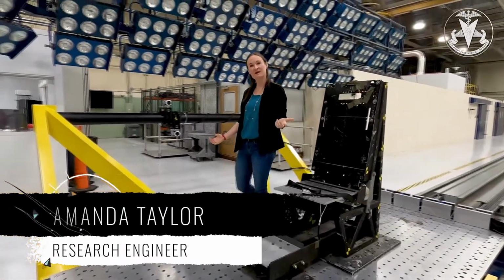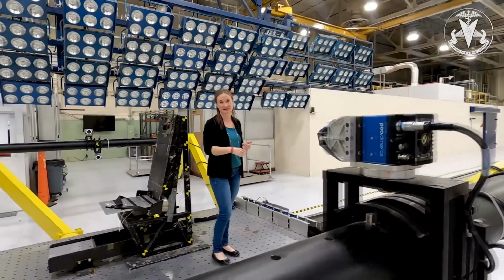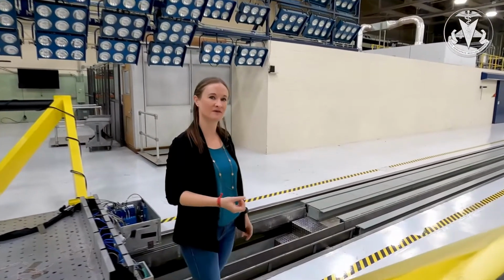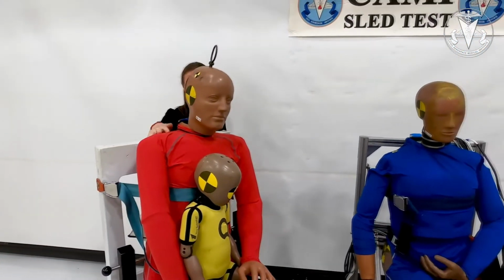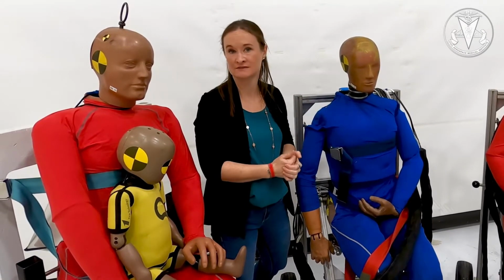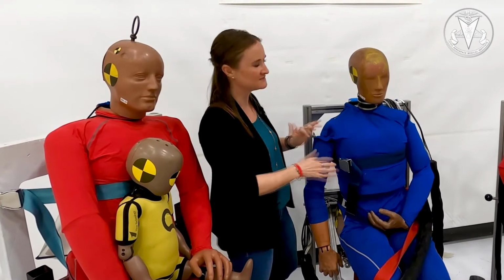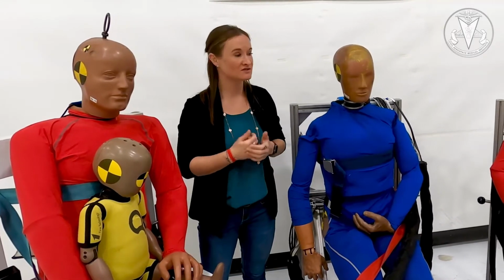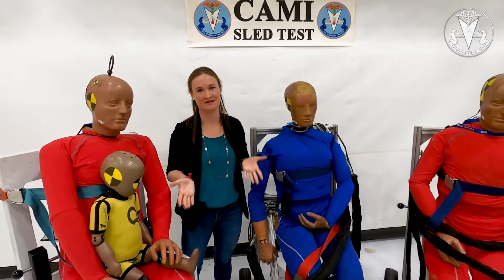CAMI's Amanda Taylor provides a tour of the Biodynamics Lab Sled Test facility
Amanda Taylor introduces Research Division and how STEM Biodynamics is on the leading edge of research.